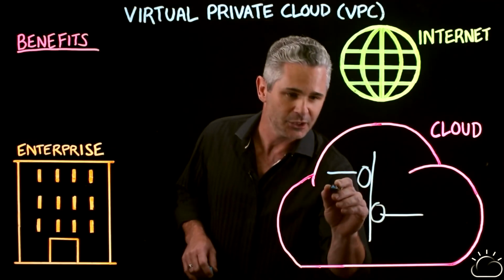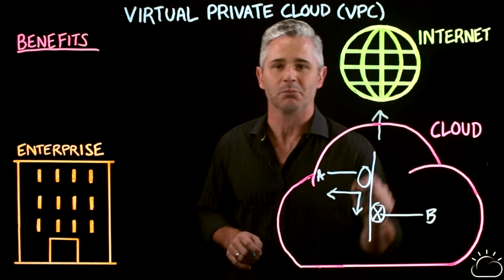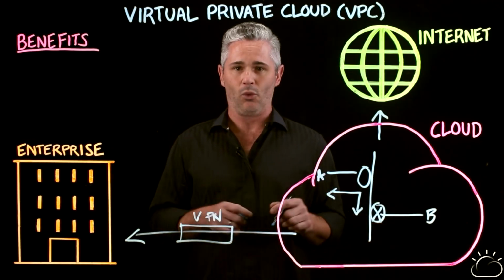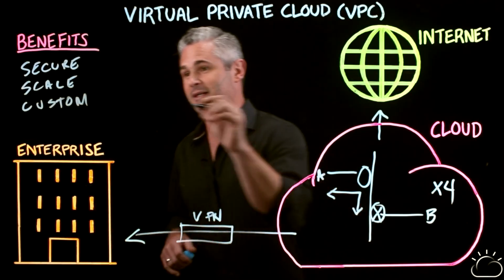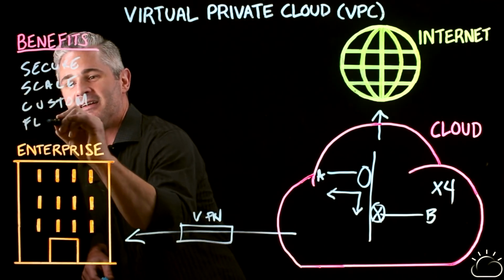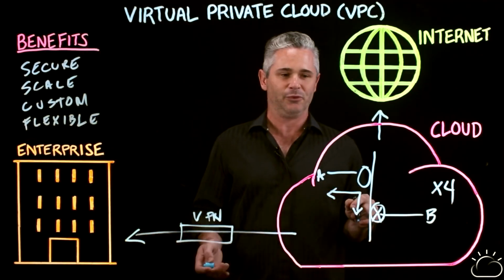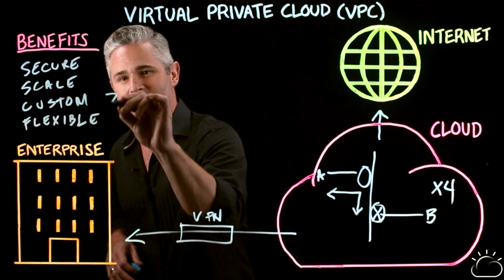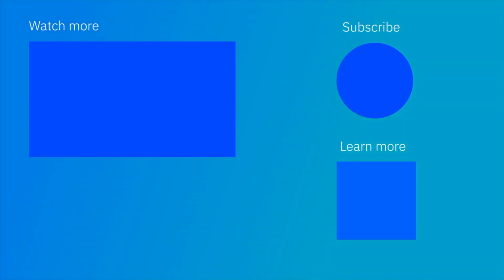What is a Virtual Private Cloud?